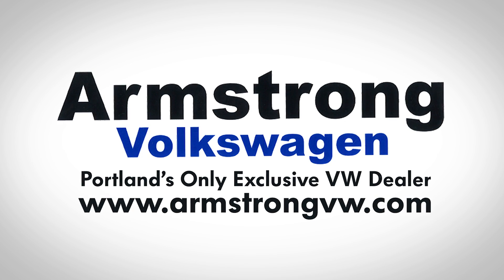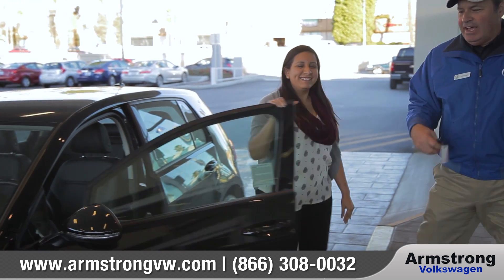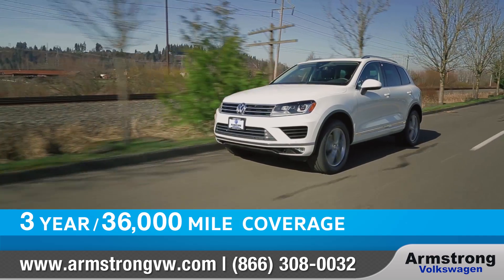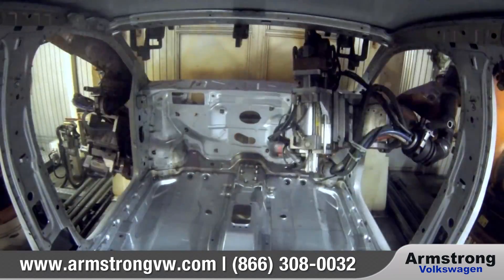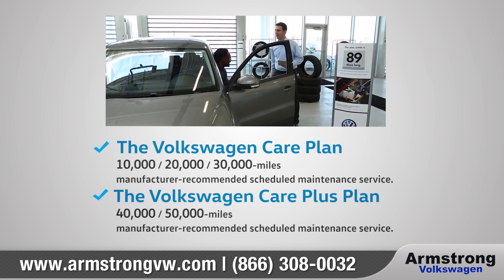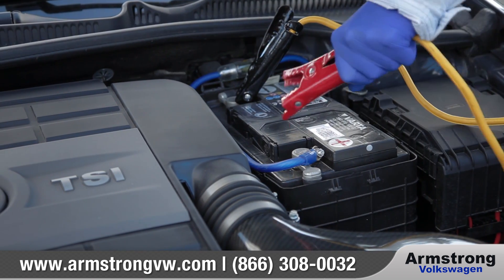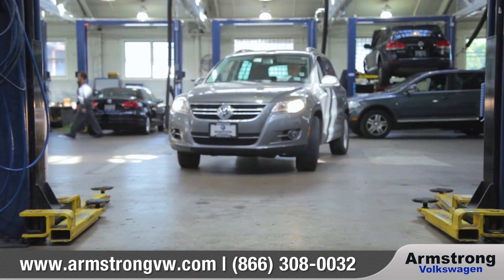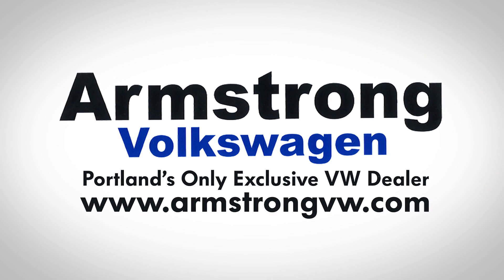Warranty Overview | Armstrong Volkswagen